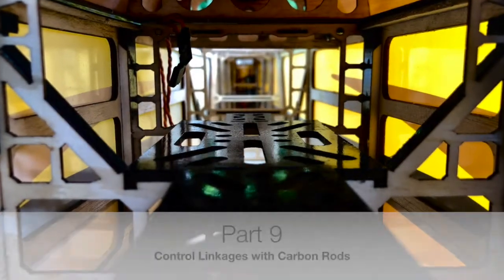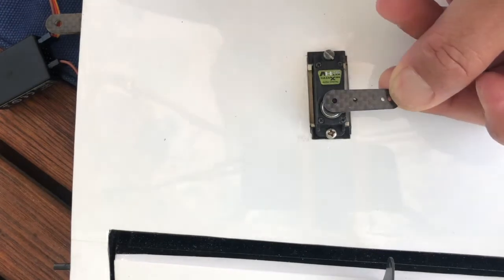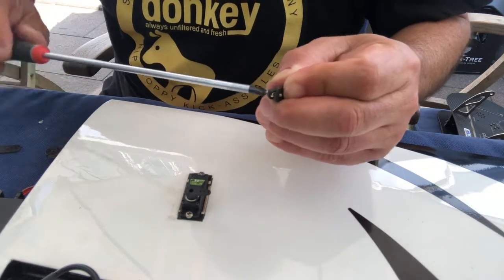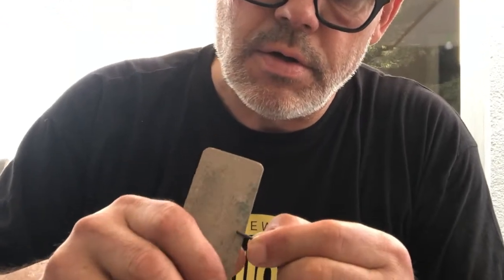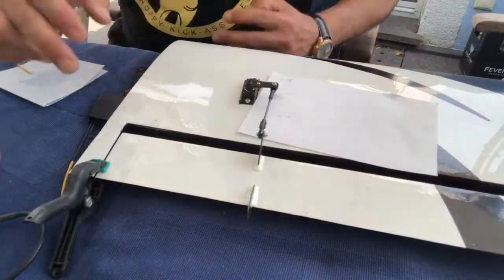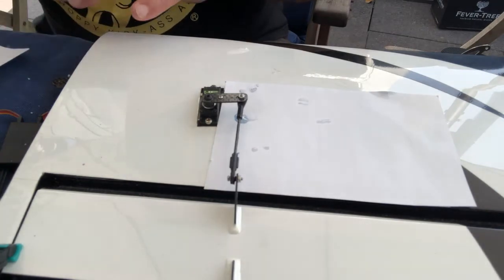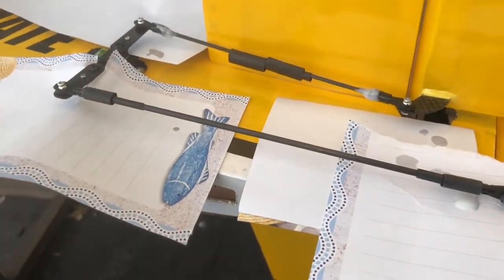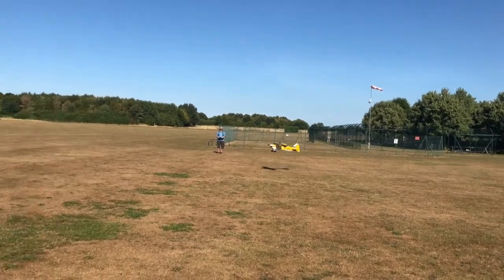PA Ultimate AMR 60 (9): Control Linkages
Control Linkages with Carbon Rods